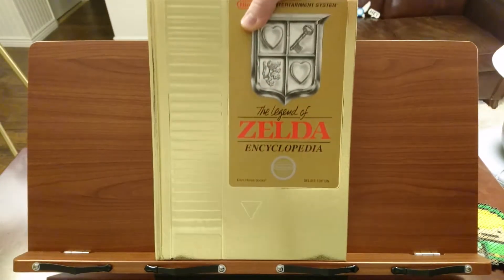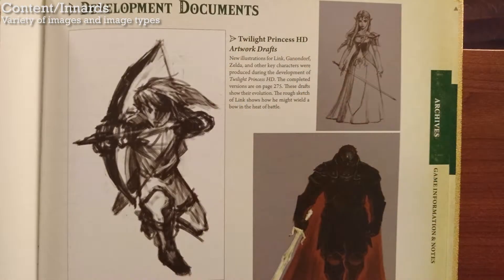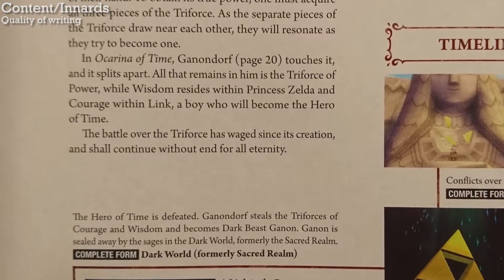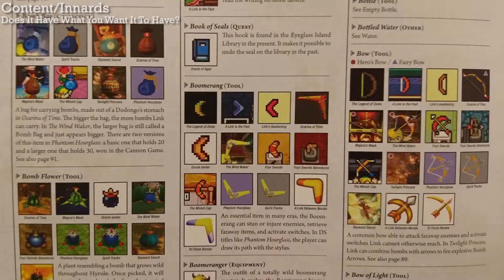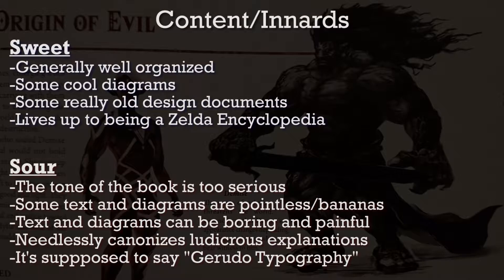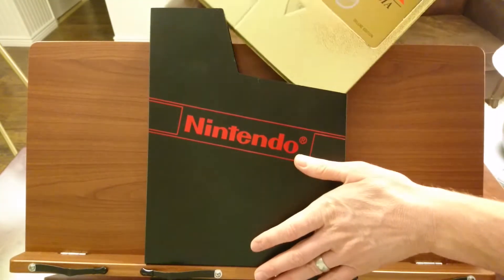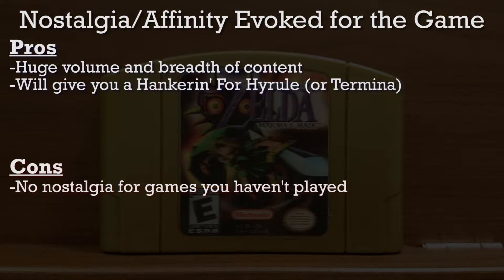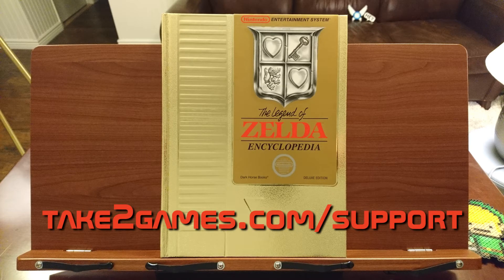The Legend of Zelda Encyclopedia Deluxe Edition Book Review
The Legend of Zelda: Encyclopedia Deluxe Edition is a good video game art book.  It has in-game images for all things Zelda.  It covers all the games up until Tri-Force Heroes, meaning it does not have anything from Breath of the Wild.

0:00 - Introduction
0:29 - Quality of the Physical Book
0:52 - Content
7:55 - Aesthetics
10:48 - Nostalgia
11:36 - Backstage
12:48 - Closing Remarks

QUALITY OF PHYSICAL BOOK
-Average dimensions for an art book.
-It has 237 pages
-The covers and pages feel stronger and more sturdy than average.
-A lot of the original images are blurry and most of the images in the book are very small, but on the whole the printing is high quality.

CONTENT/INNARDS
Organization
-I like that there are little tabs on the pages to help you easily navigate one section of the book from another, between Historical Records, Database, and Archives.
-There are a lot of nice touches with the organization, like chronology charts.
-However, a lot of the attempts to organize things have the opposite effect for me.  Some diagrams are so perplexing that I simply do not know how to make sense of them.

Variety of images and image types
-Pretty much all of the images are in-game screenshots.  There is some rare development art, and there’s also a section that shows one or two rough sketches from each game. So . . . Almost nothing.
-There are a few neat little graphs or diagrams, like one that shows the lengths of the different hookshots.

Is there writing or insight from the artists and developers themselves?
-Apart from the interview with Aonuma at the end, not that I can tell.  One part of the archives section quotes and references the developers, and that’s about as close as we get to comments from them.

Quality of writing.
- It really depends on how much you want to nerd out on Zelda stuff, I suppose.  I find it a bit tedious to go through all of the stories in so much detail since they’re all so similar and were adapted to fit together after-the-fact.  The language is, by necessity, littered with qualifiers to an extent that some of it almost gives me a headache to read.
-Like the Hyrule Historia, it falls into the trap of over-explaining things to the point of absurdity.
-Some of the captions are basically pointless.
-A lot of the writing is just boring l and I honestly felt nauseous at times while reading it.

Does it have what you want it to have?
-The amount of content in this book is impressive.  It’s just absolutely loaded with all things Zelda.  It does a great job of being a Zelda Encyclopedia.
-I’m both pleased an annoyed with the design documents from the old games.  The stuff from the old games is simply amazing to see.  I’m annoyed, though, because it proves there’s is a lot of stuff Nintendo has from the old games but they keep parsing out scraps in different books.

AESTHETICS
-I like that the book isn’t just white behind the pictures, but rather there’s a softer color and subtle little patterns.  It makes the experience of looking through the book easier on the eyes and more pleasant.
-Sometimes there are clumps of images and they’re labeled with numbers, and the explanations are below.  I think this is similar to the Order 1886 book, and it’s a great way to keep an organized aesthetic and provide easily located captions to the images.
-The images and print are very small.
-The book itself looks amazing - the textured gold, the debossed ridges, the little arrow, the warning label on the back, the fact that the bottom of the pages are gilded in black so it looks like a real Nintendo cart.  And the whole thing fits in a sleeve.  It really does look exactly like the original game!
-It even comes with an awesome and genuinely funny instruction manual that mimics the writing and style of the original manual.

NOSTALGIA/AFFINITY EVOKED FOR THE GAME
-Particularly the database section, I don’t know how the book couldn’t evoke nostalgia if you’ve played even a few of the games - it has every single item, dungeon, monster, from EVERY Zelda game,  and it's sure to provide at least some amount of nostalgia.
-However, I think that if you haven’t played even some of the games, which will be the case for most people, there will be a lot of content that doesn’t evoke any nostalgia at all.

BACKSTAGE
-There are a few interesting development insights, like how they had to program the first Zelda game on a 16x8 grid, and also program all of the dungeons to fit on 16x8 grids.  Link’s Awakening, the Game Boy game, had major technical limitations.  It was interesting to see how they had to do things like plan out how each letter in the text boxes would appear since they had specific space constraints.

There are 17 book reviews in Season 1 of my series “Mike’s Video Game Art Book Reviews.”  I hope you enjoy them!